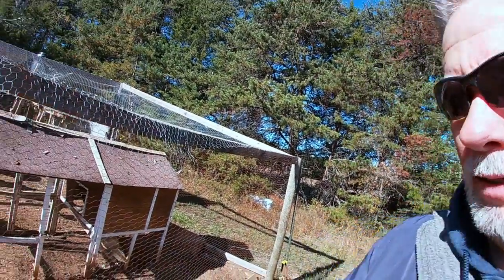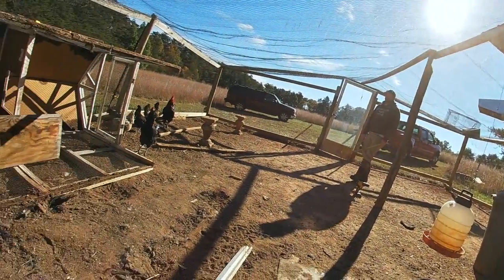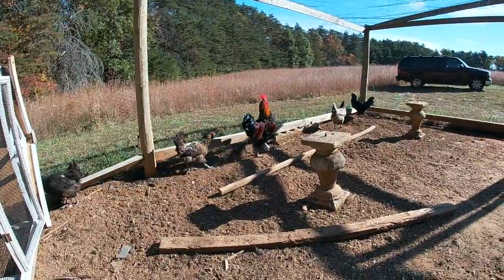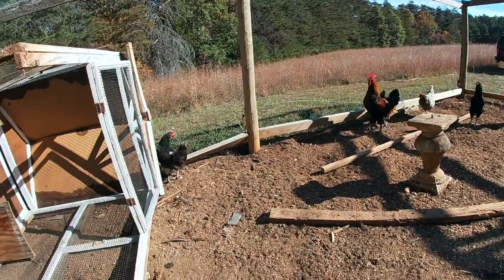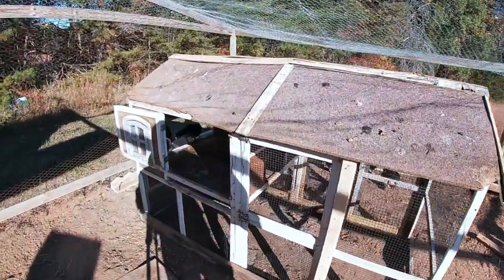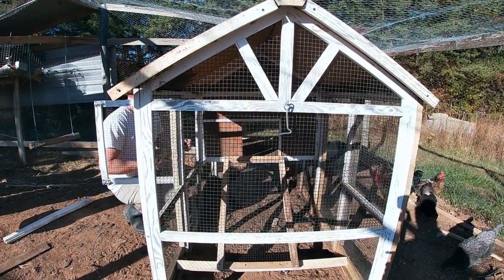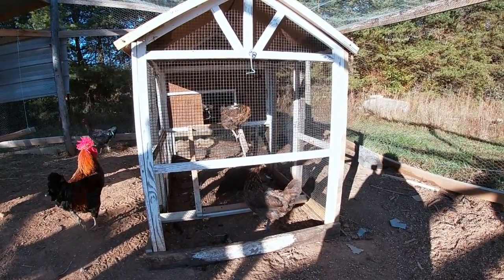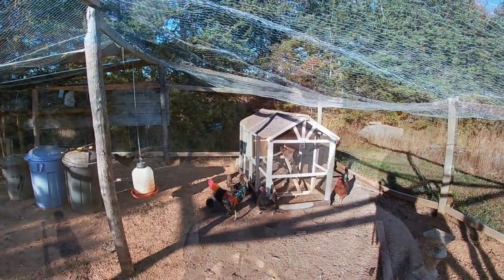CHICKEN COOP REPAIR / EMERGENCY 911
CHICKEN COOP REPAIR / EMERGENCY 911 / Hey Check out the repair job we did on our chicken coop. Dealing with cold nights we had to move fast. See how we put it back together !